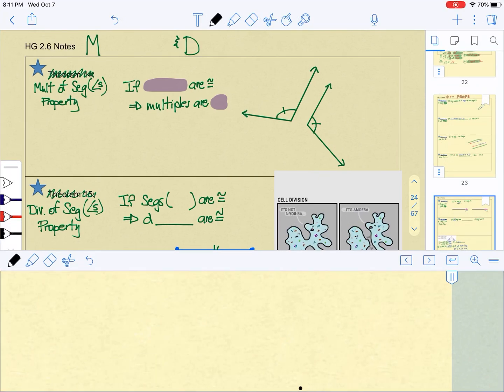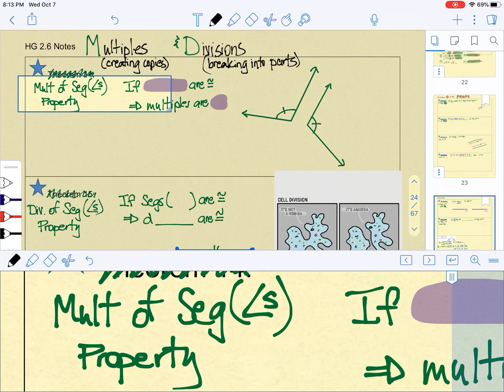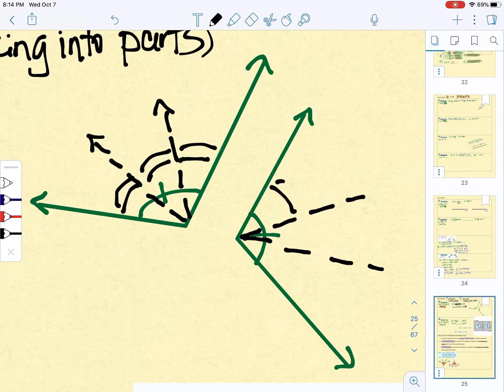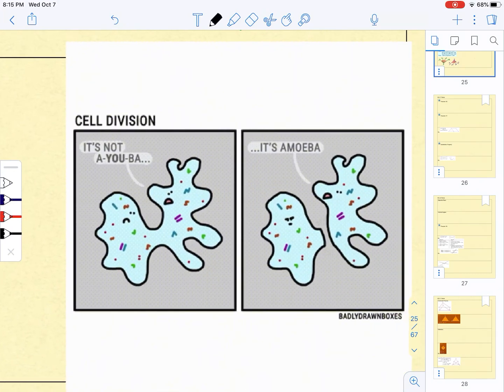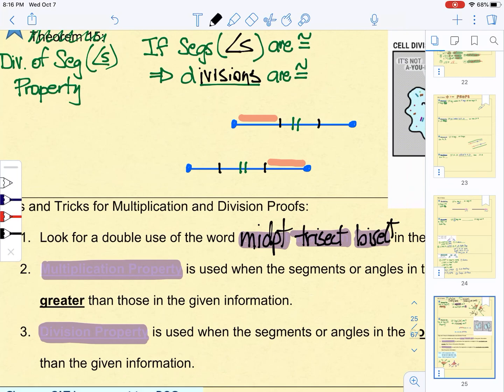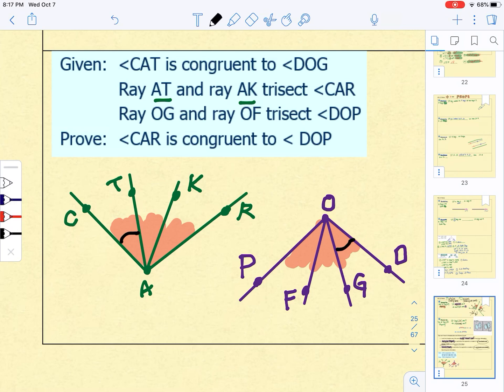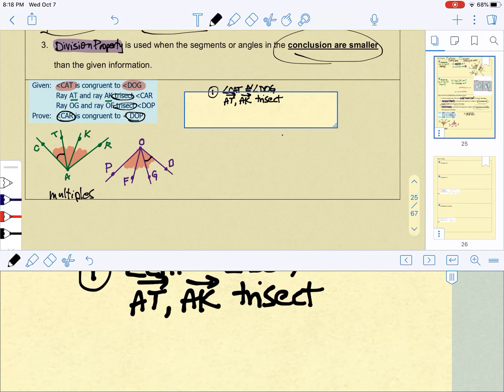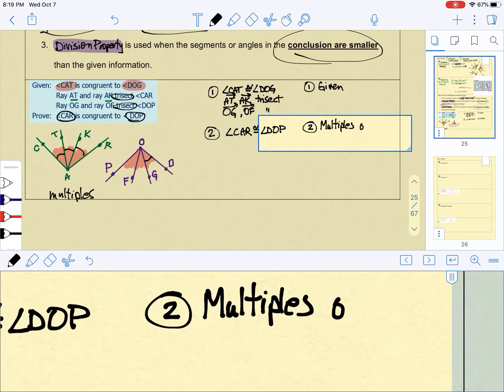2.6 video notes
Multiples and division’s properties